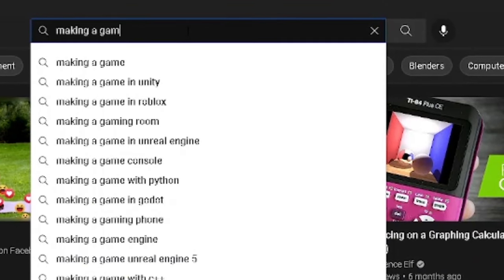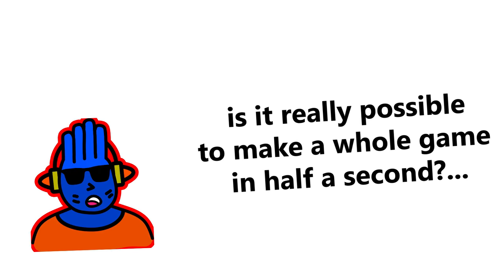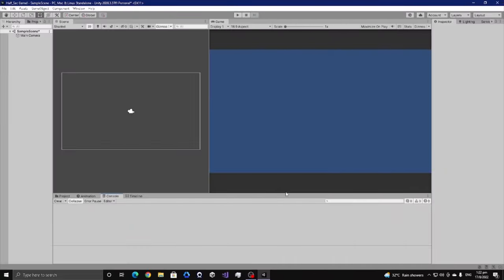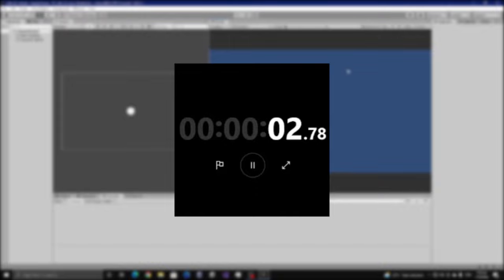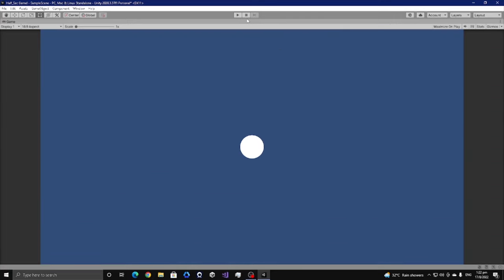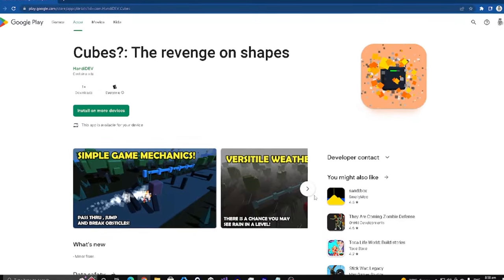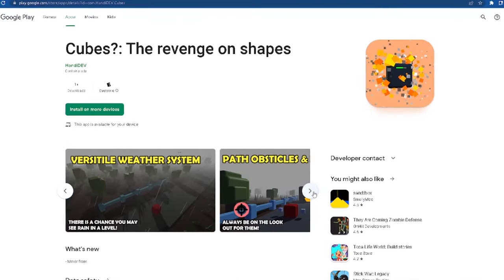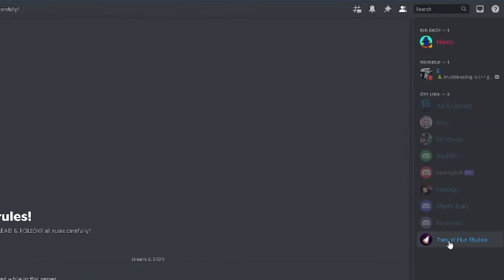I Made a Game within Half of a Second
Well, I guess the game is some what playable lol